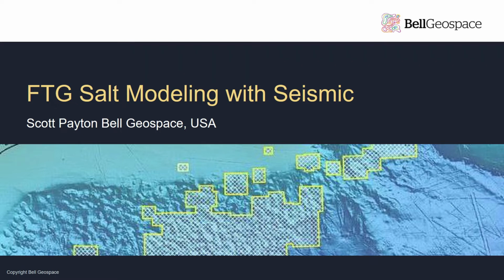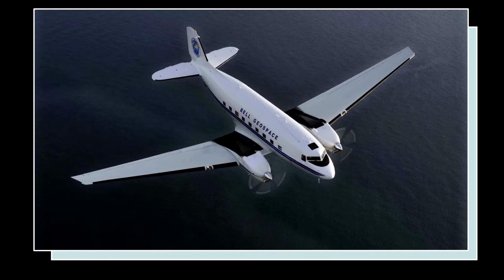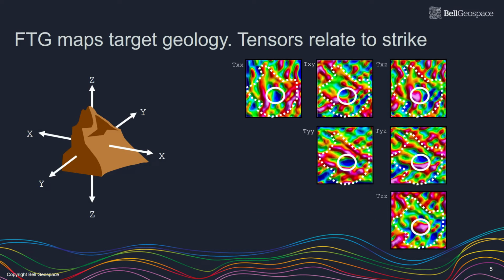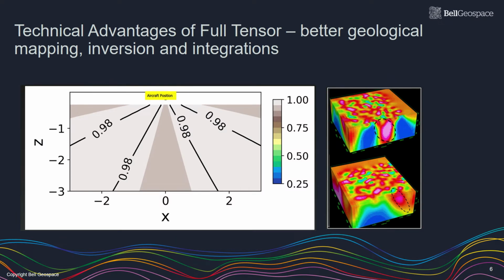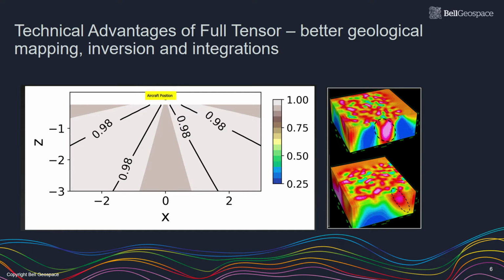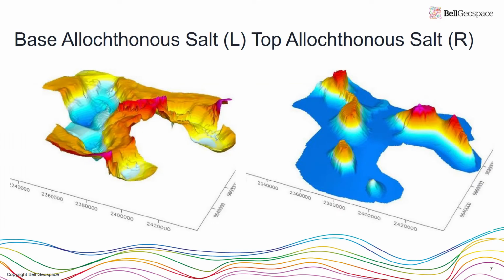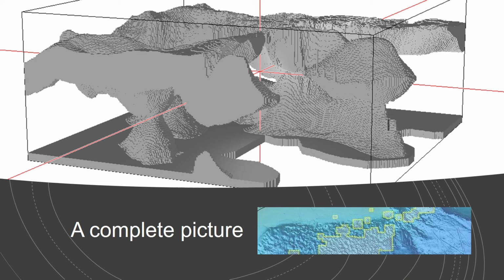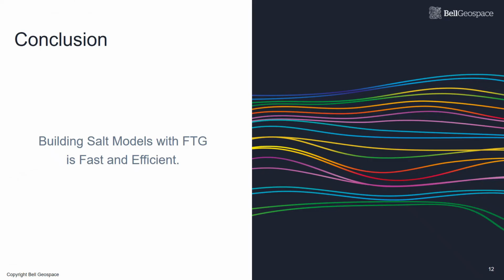Salt Modeling with FTG, an example from Gulf of Mexico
Airborne FTG applied in the Gulf of Mexico for Salt Modeling.